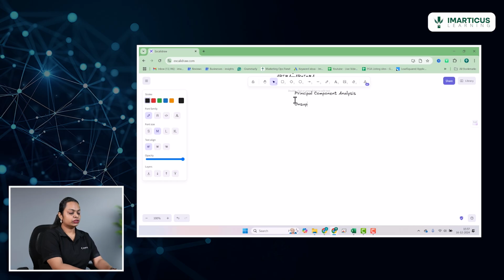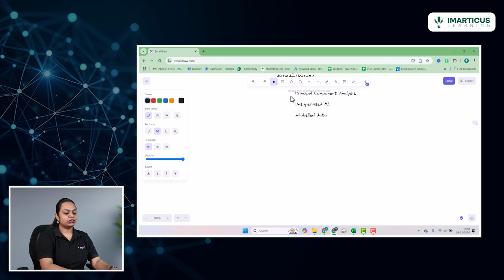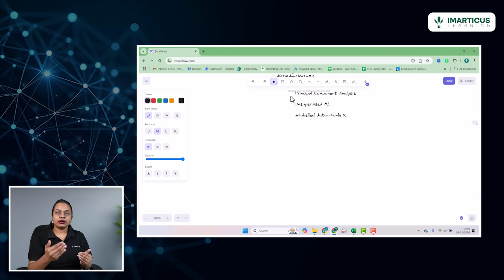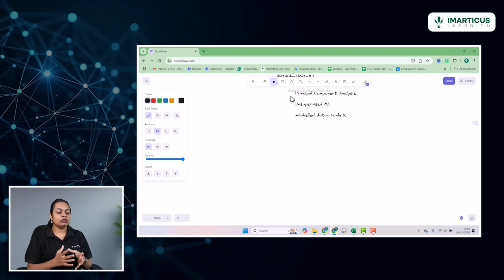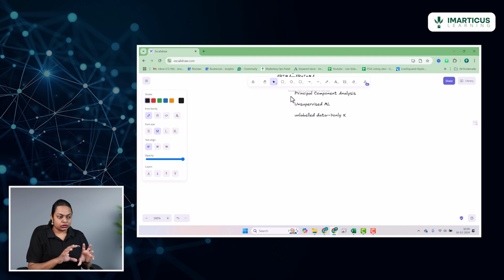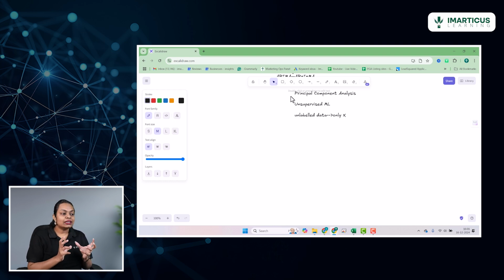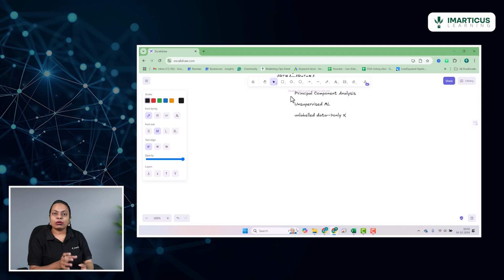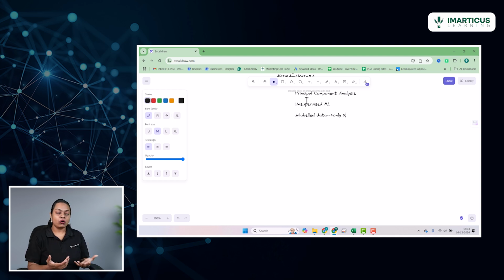Principal Component Analysis (PCA) | For Beginners | Module 13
Principal Component Analysis (PCA) is a powerful dimensionality reduction technique used in Machine Learning and Data Science to simplify complex datasets while preserving important information. In this video, we break down how PCA works, why it's used, and how it enhances model performance.

📊 Whether you're dealing with high-dimensional data or looking to improve your visualizations and predictions-this video is your guide to mastering PCA!

Timestamp ⏱️

00:00 - Intro
00:22 - What is Principal Component Analysis?

📌 What You'll Learn:

💡 What is PCA? – The concept behind dimensionality reduction.

 📊 How PCA Works – Eigenvalues, eigenvectors, and principal components explained.

 📈 Applications of PCA – When and why to use it in your ML pipeline.

 🧠 Benefits & Limitations – Know when PCA helps-and when it doesn't.

  From Data to Decisions – Master ML & Supercharge Your Career!

The Postgraduate Program in Data Science and Analytics (PGA) is a 6-month course for graduates and professionals with under three years of experience. It offers 100% job assurance through 2,000+ hiring par0tners, 300+ learning hours, 25+ hands-on projects, and training in 10+ tools like Python, Power BI, and Tableau. With a 22.5 LPA highest salary and 52% average salary hikes, it equips learners to excel in data science and analytics careers.

📖 Books to Read on PCA & Dimensionality Reduction:

📚 The Elements of Statistical Learning – Hastie, Tibshirani & Friedman

 📚 Pattern Recognition and Machine Learning – Christopher Bishop

 📚 Applied Multivariate Statistical Analysis – Richard Johnson & Dean Wichern

🎬 Movies & Documentaries to Watch:

🎥 Hidden Figures – Turning complex data into decisions.

🎥 The Great Hack – Understanding massive datasets and insights.

🎥 Coded Bias – The importance of data accuracy in AI systems.

❇️ Key Highlights

12 Years Legacy | 1M+ Learners Impacted | #1 Education Provider in Finance | 8+ Years Legacy in Data Analytics | 85% Placement Record | 54% Average Salary Hike | 24 LPA Highest Salary

🏆 Awards & Accolades